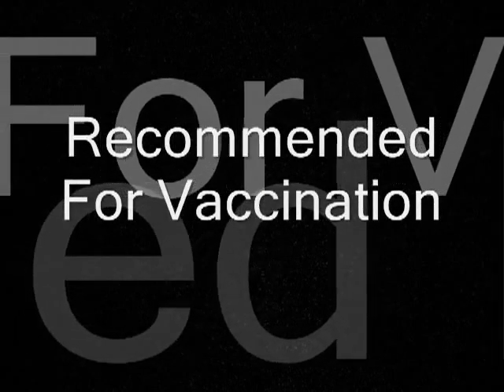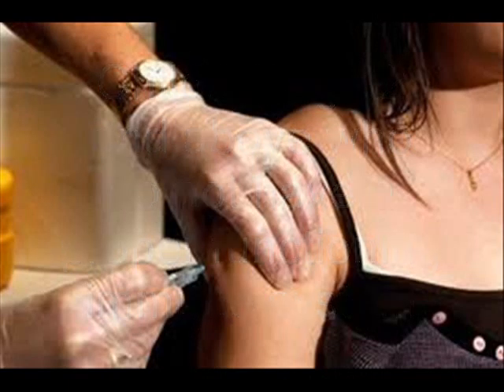this is the project - Copy.avi